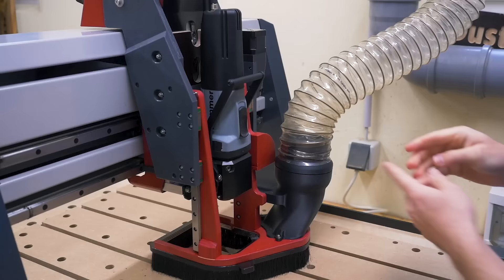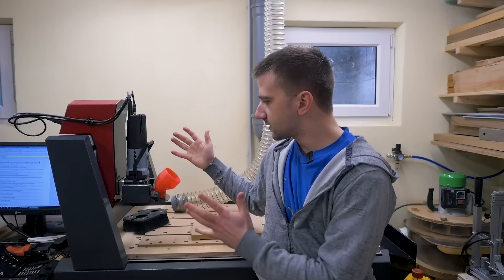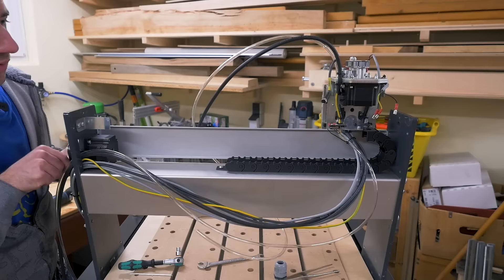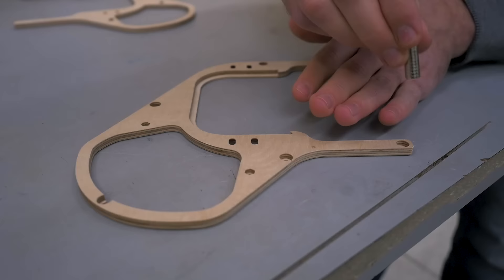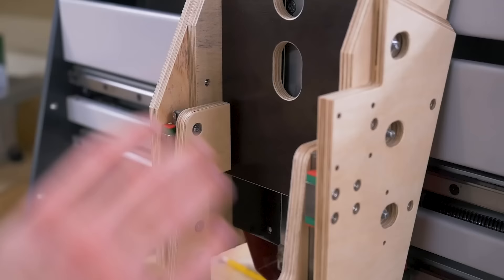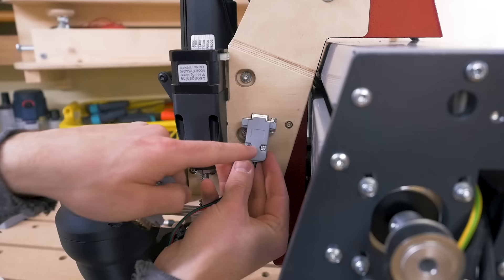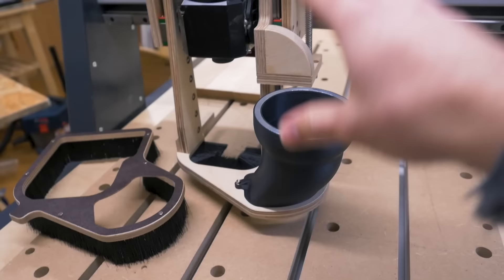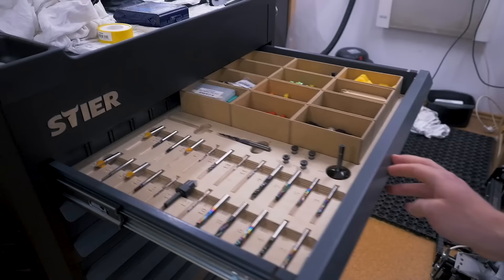Engineering an Automatic CNC Dust-Shoe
I'm not happy with the dust-shoe that came with my CNC router. So I engineered a much better one. Maybe I went a bit too far because I made it fully automatic and implemented many useful features. The whole thing is a huge project and by no means straightforward. In this video, I take you through the whole process and show every step I went through for tackling this project. In hindsight, I also think about this as an engineering project on easy mode. The reasons for that I explain in the video. I hope you enjoy

Content:
0:00 Introduction
1:10 Why?
5:48 Design
7:43 Manufacturing
9:08 Assembly
23:05 Making the Brush
27:48 Electronics
32:16 First Movement
32:45 Setup and Clearance
34:40 Air Nozzle
36:27 Testing
38:37 Conclusion